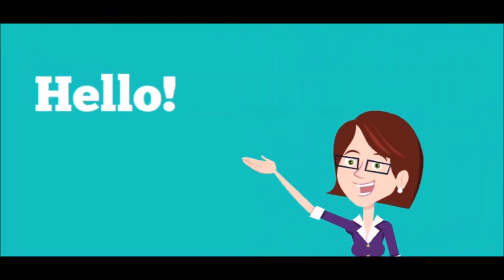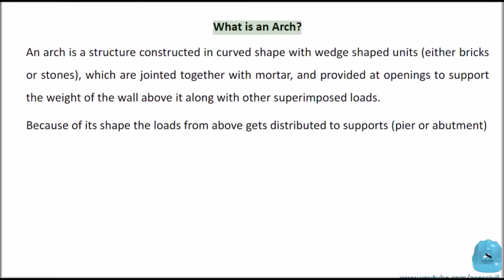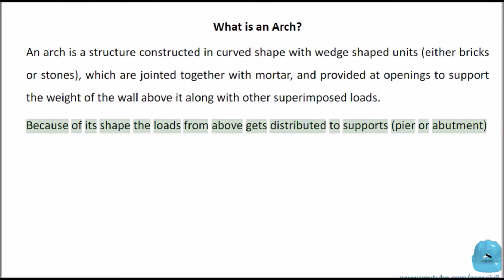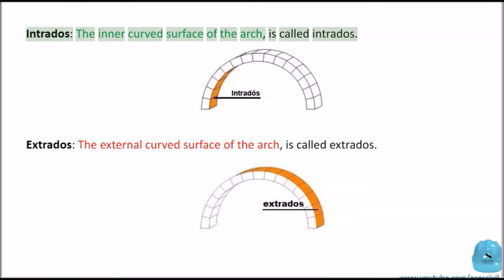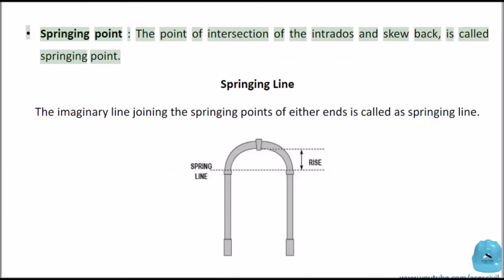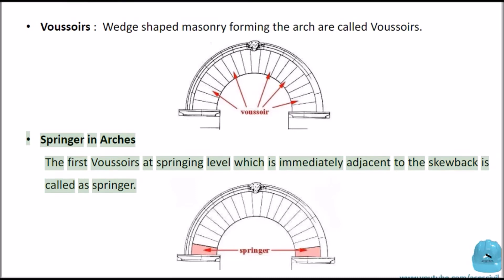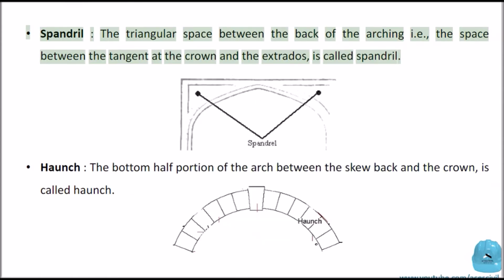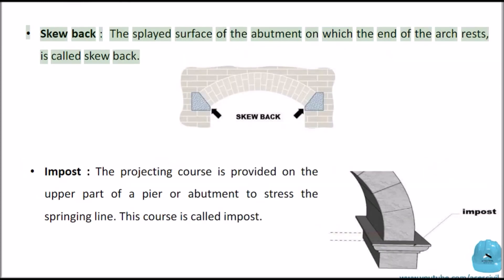Building Construction - Parts of Arches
In this video we will discuss about the parts of an arch.